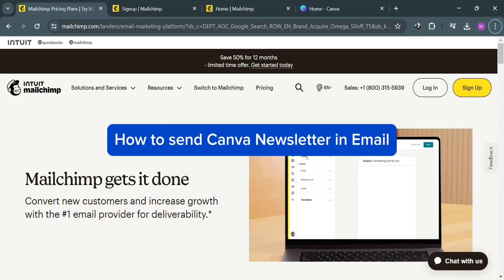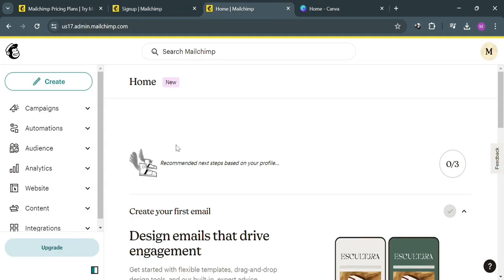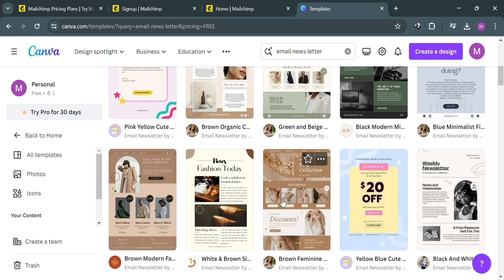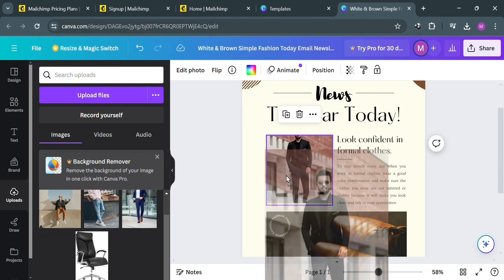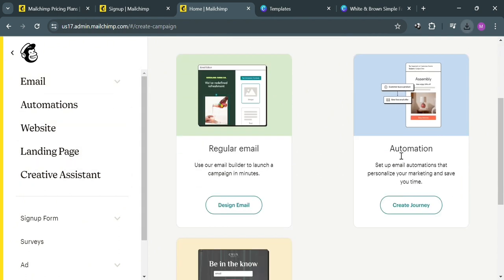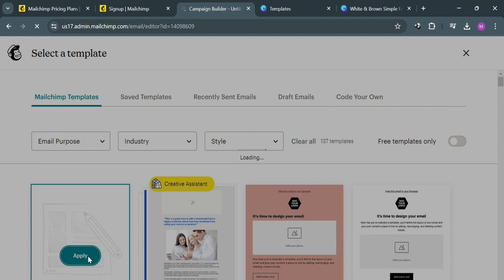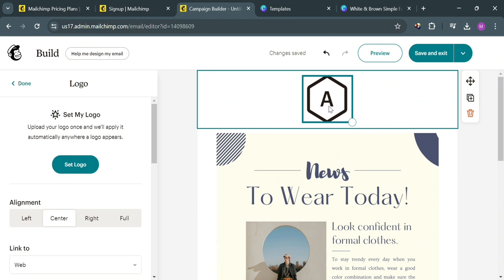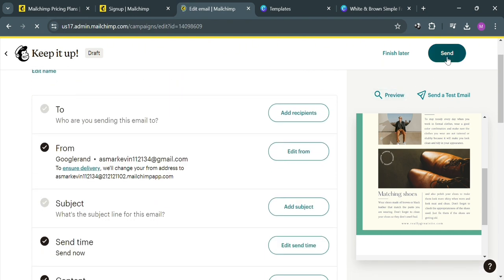How to Send Canva Newsletter in Email (2025) Easy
In this tutorial we have shown - how to send canva newsletter in gmail / How to Make Newsletters using Canva